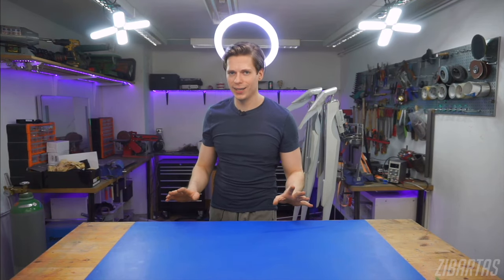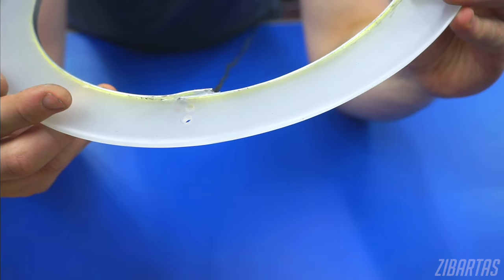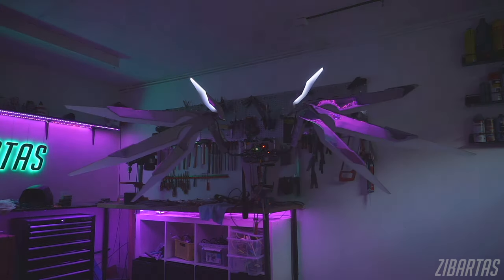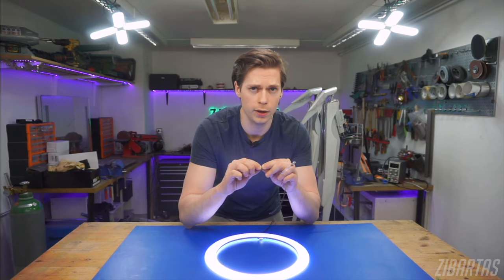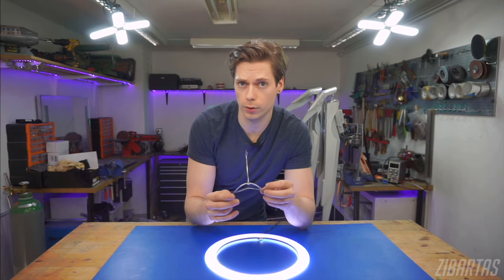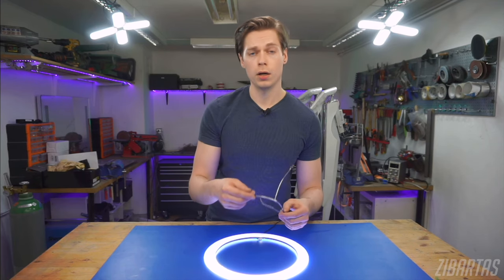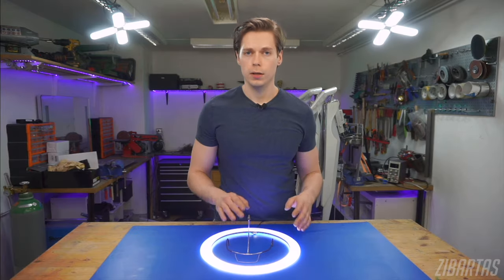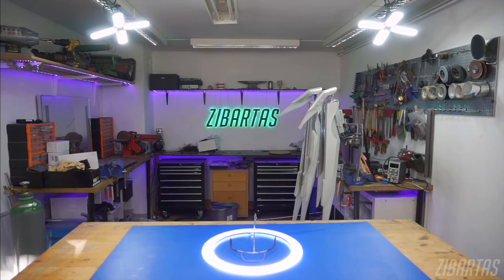Glowing Halo + Invisible Mount - Craft & Tell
Everyone feels a bit more angelic with a nice halo - here's how I made mine! It's a part of my Mercy cosplay, but I hope you can use my design for something of your own. :)

Chip on Board LEDs (I use 50cm long):